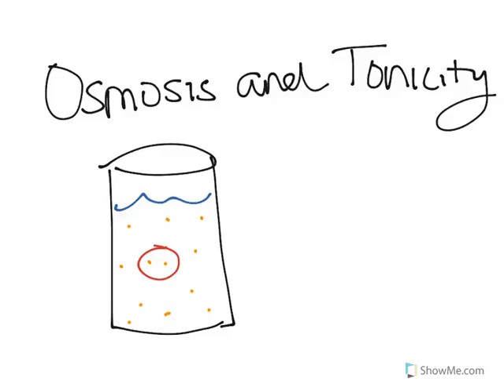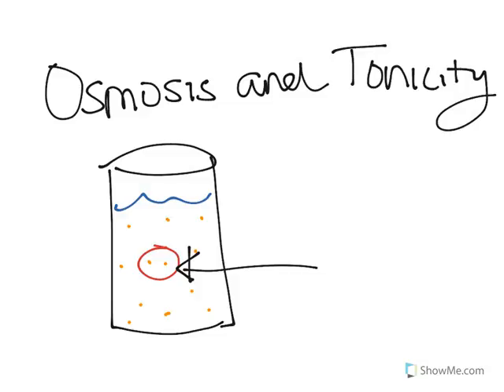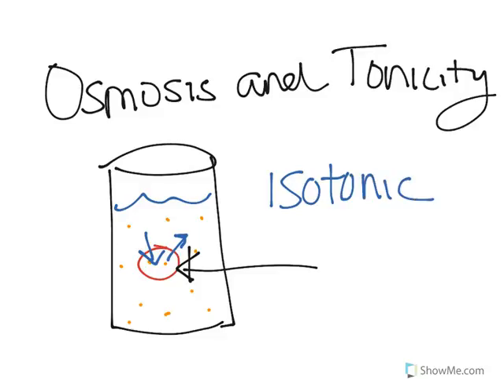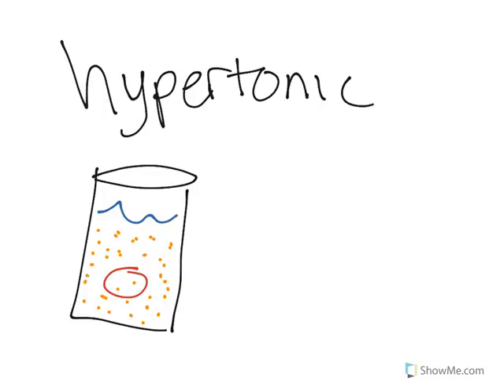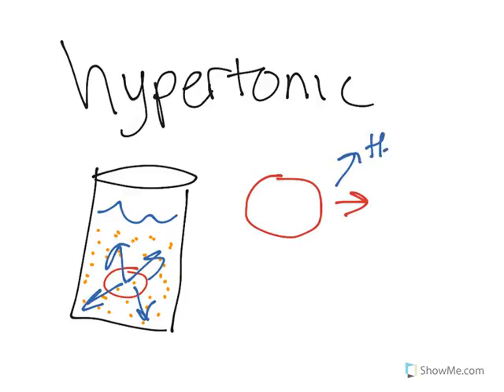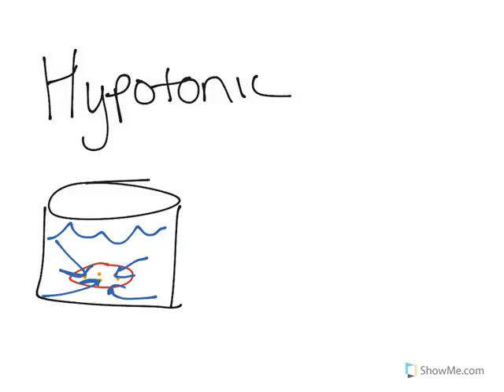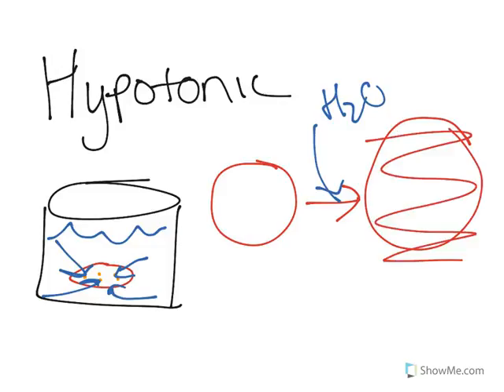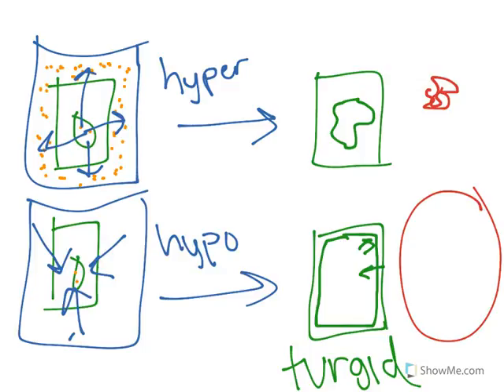Osmosis and Tonicity